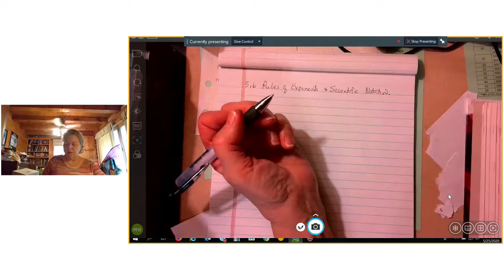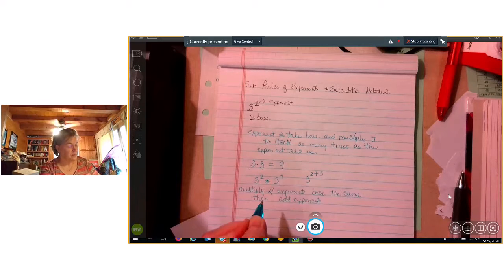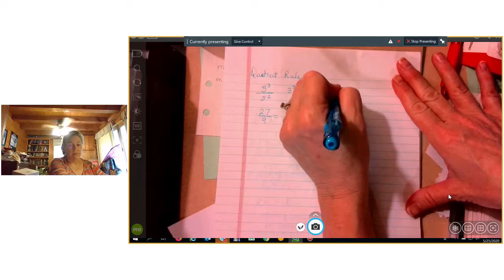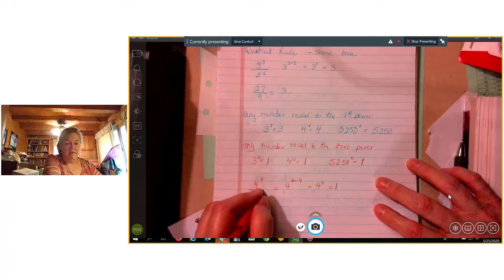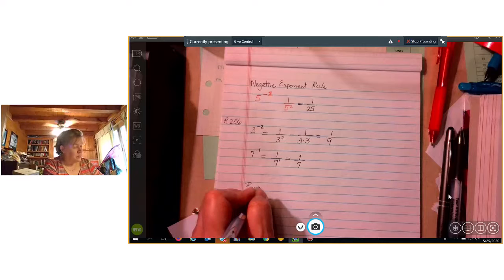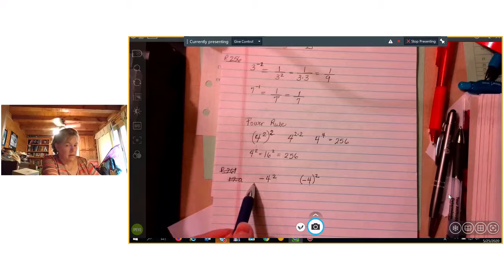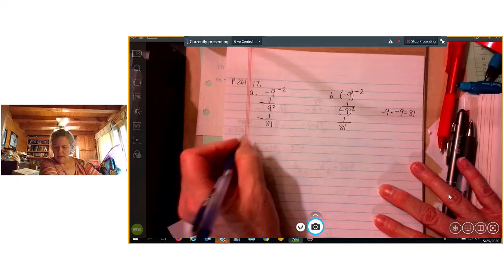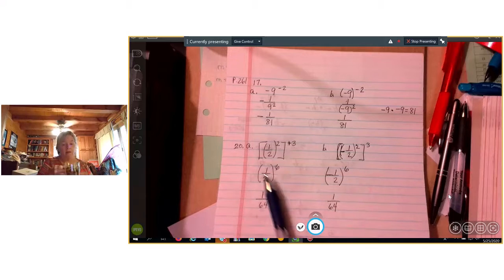Barnett, Andrea W Monday, May 25, 2020 11 15 22 AM